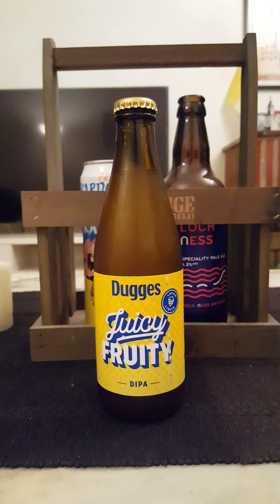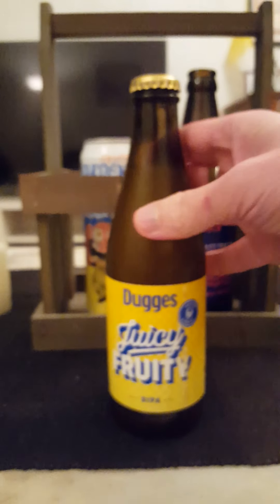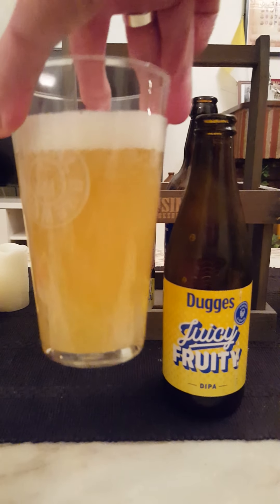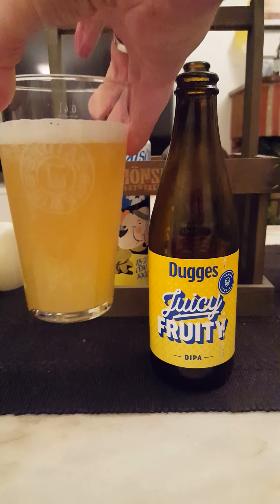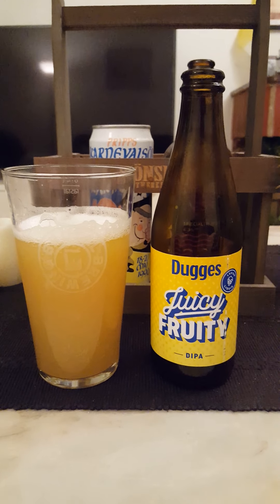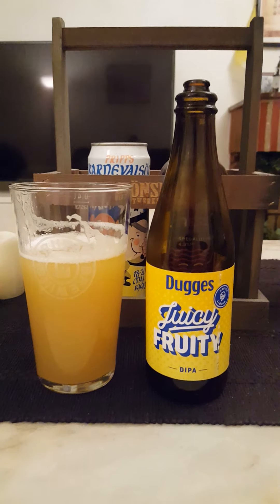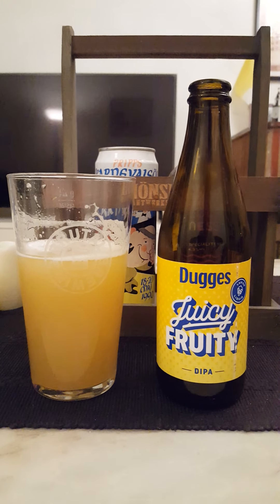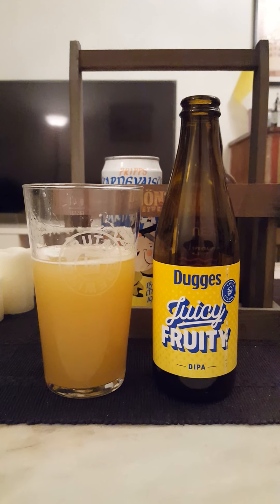# 838 Dugges Bryggeri Juicy Fruity DIPA 8 % (Swedish Craft Beer)